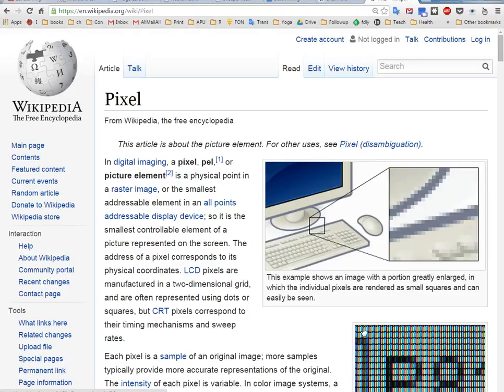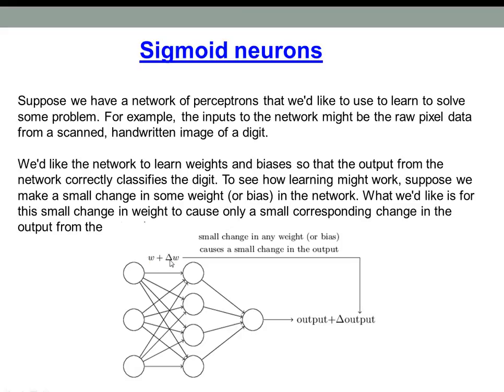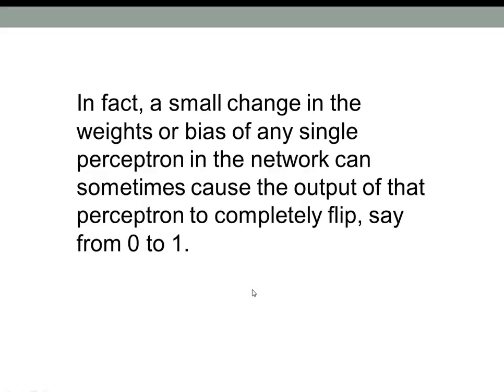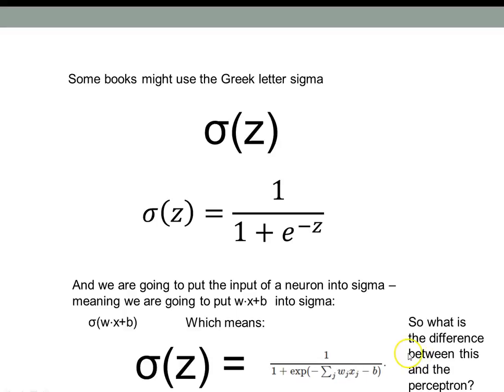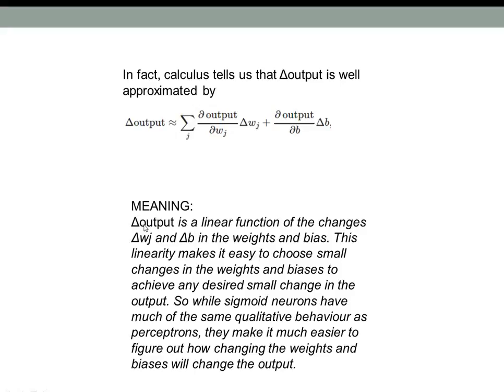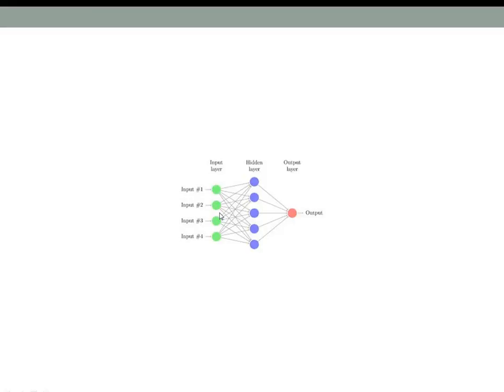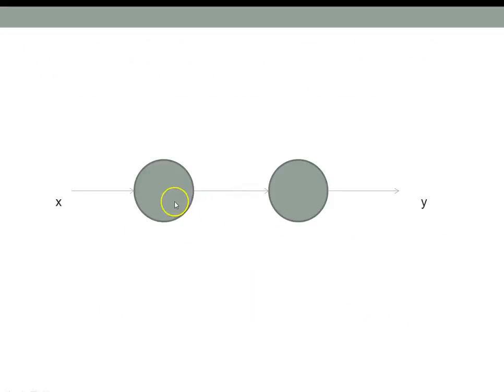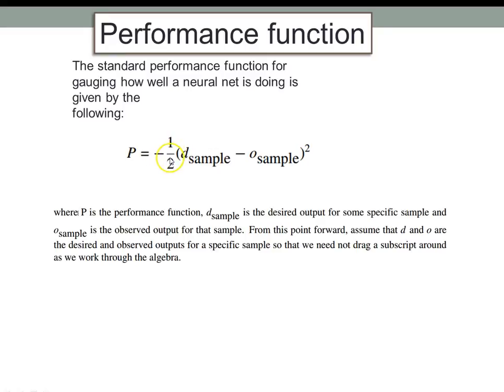neural network part 2